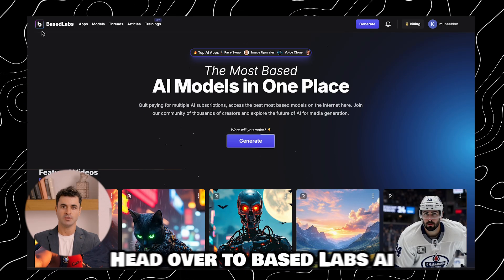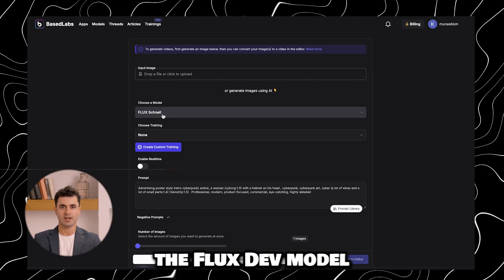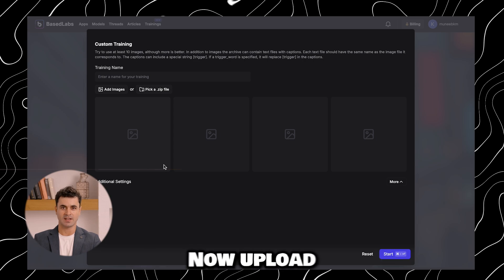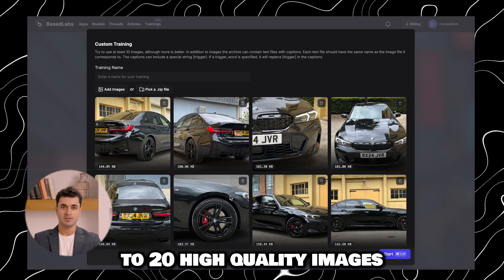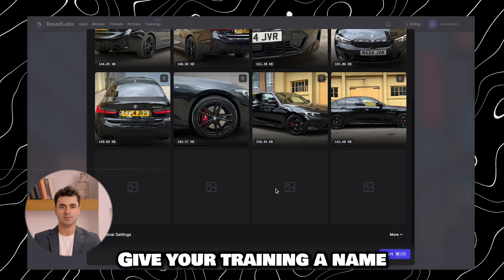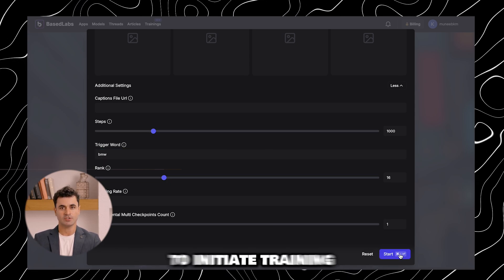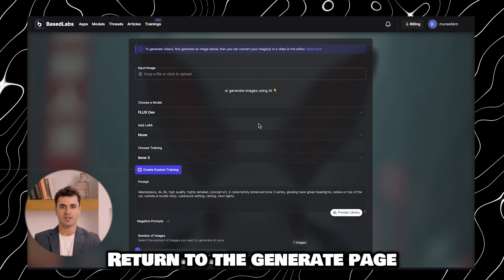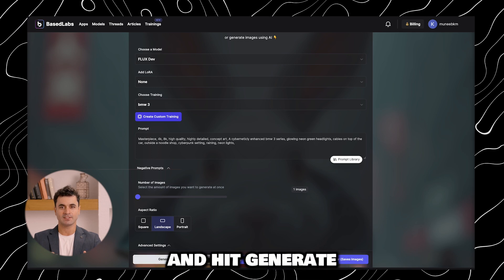How To Train A Flux Lora For Realistic Car Concept Images | Based Labs AI Tutorial